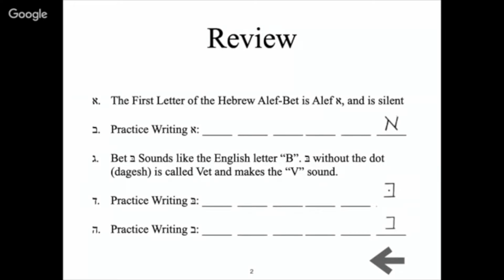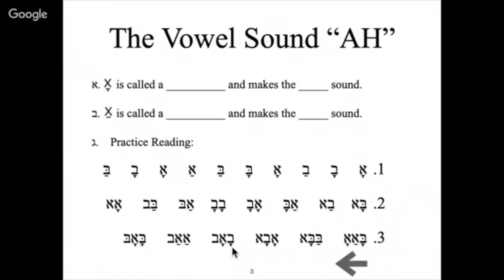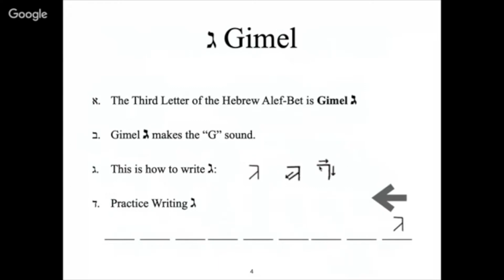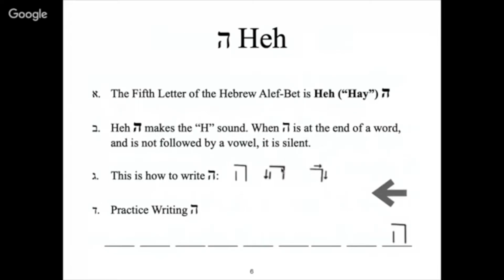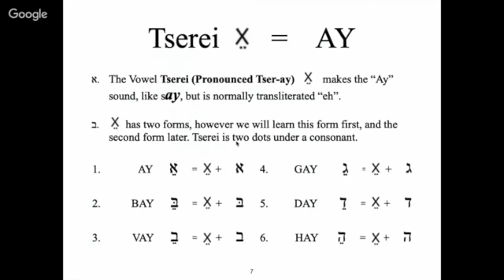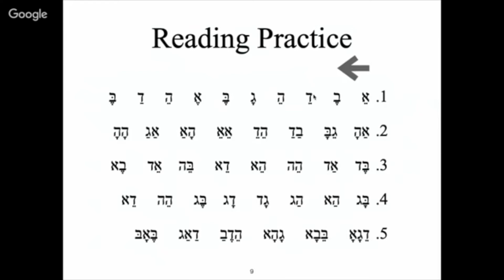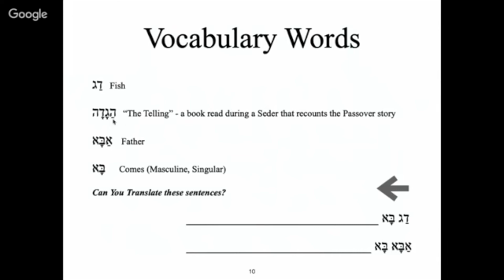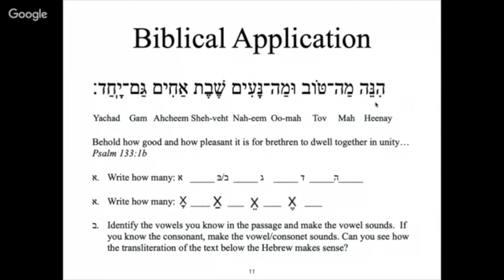Lesson 2/12 - Beginner Biblical Hebrew Course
Beginner Biblical Hebrew Course - LESSON 2/12

In this lesson, we learn:
1. Gimel
2. Dalet
3. Heh
4. Tserei (Vowel Sound AY)
5. Segol (Vowel Sound EH)